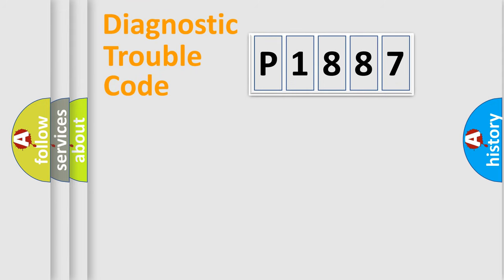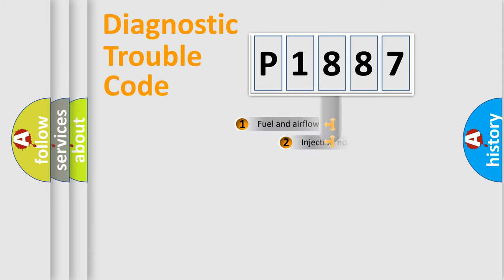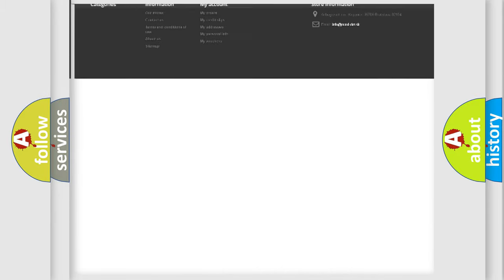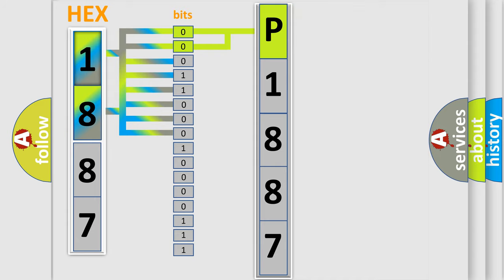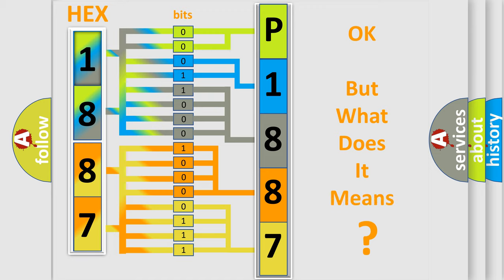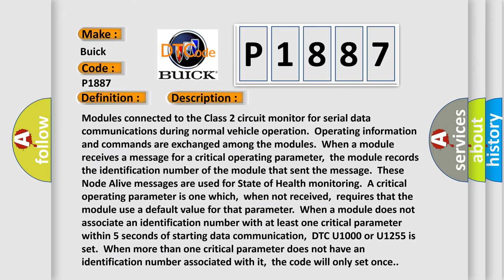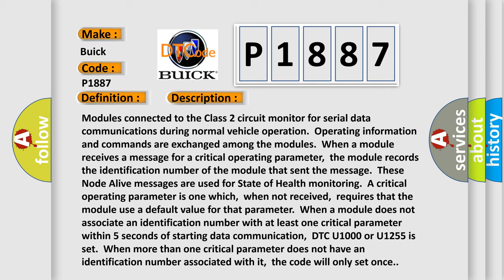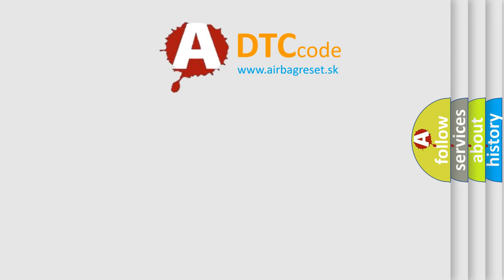DTC Buick P1887 Short Explanation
Contents:
0:21 Basic DTC analysis according to OBD2 protocol standard.
1:48 Insight into programming
2:58 A diagnostically understandable description of the Diagnostic Trouble Code
3:05 Basic error definition

Make:
Buick
Code:
P1887
Definition:
Class 2 Communication Malfunction
Description: